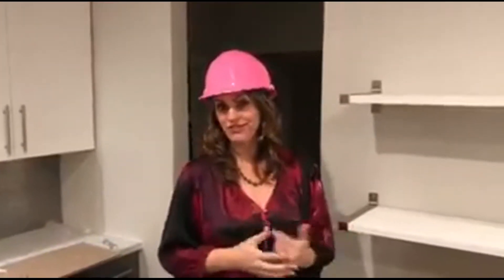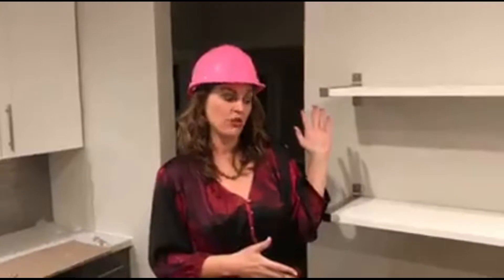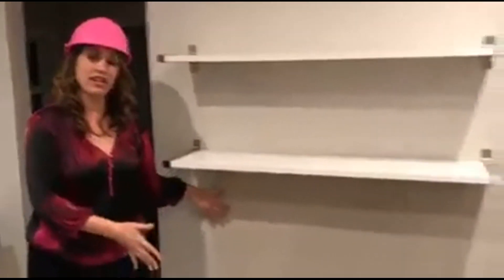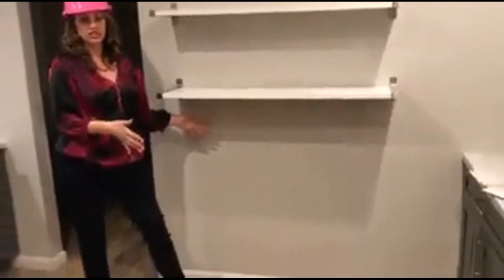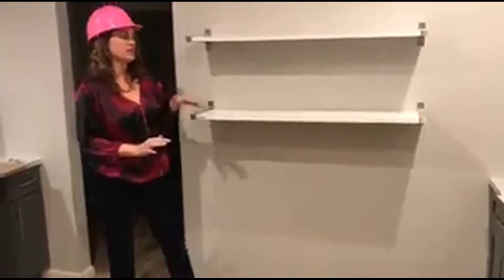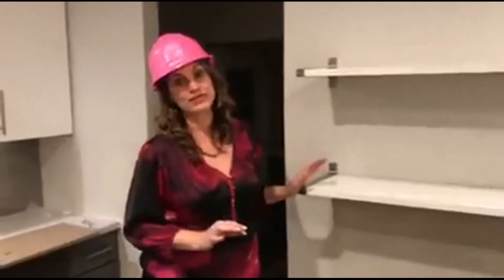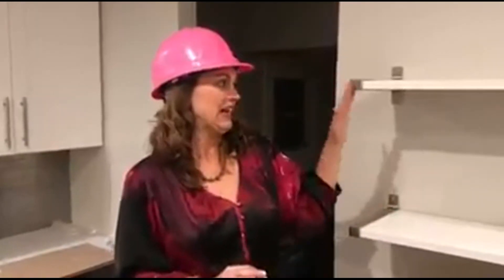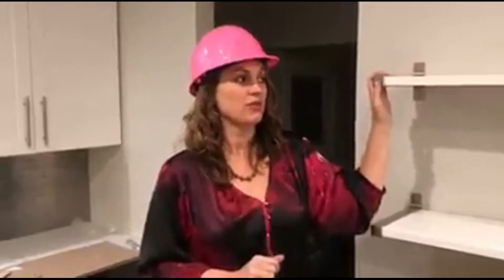Wall shelves are the perfect fit for this area...